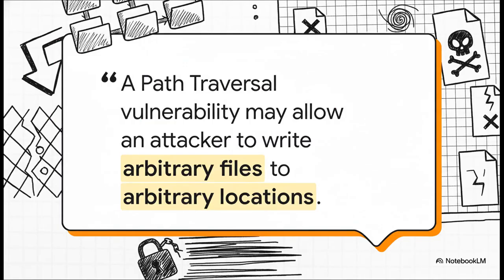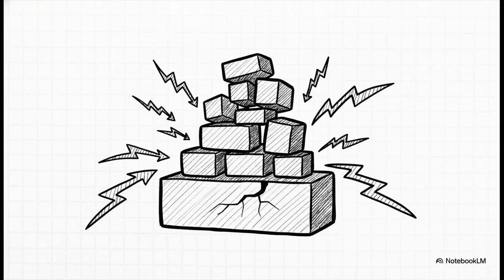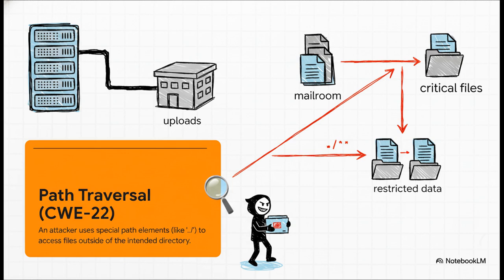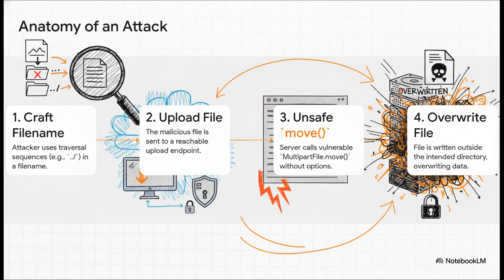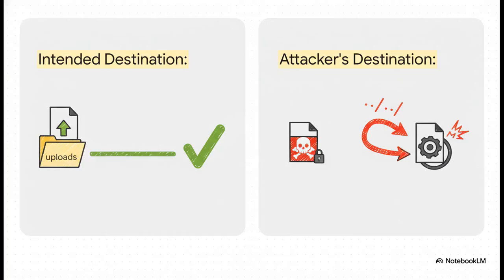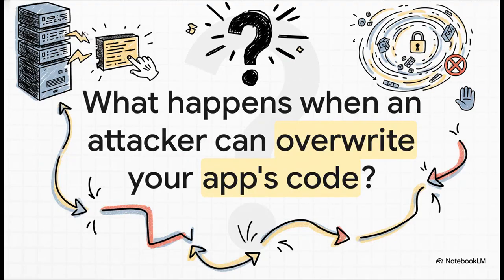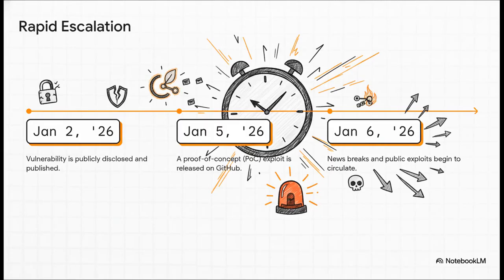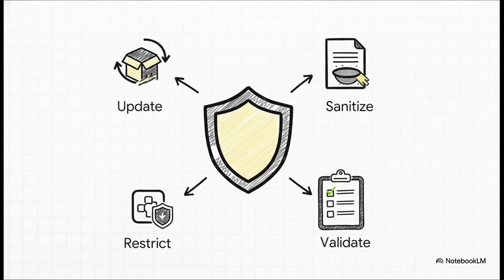AdonisJS Path Traversal Flaw CVE-2026-21440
🚨 **IS YOUR ADONISJS APP AT RISK?** 🚨 Don't let a **9.2 Critical Path Traversal** flaw be the "uninvited guest" in your server! 😱

In today’s video, we are breaking down **CVE-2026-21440**, a high-stakes vulnerability found in the popular TypeScript-first web framework, **AdonisJS**. This flaw lives in the `@adonisjs/bodyparser` package and it's giving attackers the "keys to the kingdom" by allowing **arbitrary file writes** anywhere on your filesystem.

**What’s happening under the hood?** 🛠️
The issue stems from how `MultipartFile.move()` handles file uploads. If a developer doesn't provide a specific name or sanitize the input, the framework defaults to the unsanitized client-provided filename. By crafting a filename with traversal sequences (like those pesky `../`), an attacker can escape your intended upload folder and overwrite critical system files, configuration settings, or even application code.

**Why is this a big deal?** 🔥
*   **CVSS Score:** 9.2 (Critical Severity).
*   **Impact:** Remote Code Execution (RCE) is possible if an attacker overwrites files that the server later executes.
*   **Ease of Attack:** It requires no authentication and zero user interaction.

**HOW TO FIX IT NOW!** 🛠️✅
Don't wait! If you are using `@adonisjs/bodyparser` versions earlier than **10.1.2** or **11.0.0-next.6**, you need to update immediately.

1️⃣ Update to version **10.1.2** or later.
2️⃣ Update to version **11.0.0-next.6** if you're on the v11 prerelease.
3️⃣ Always explicitly sanitize filenames when using `MultipartFile.move()`.

Stay secure and keep your code clean! 💻🛡️

**Source Attribution & References:**
Information in this video is drawn from the **GitHub Advisory Database**, **NVD (National Vulnerability Database)**, **The Hacker News**, and **Daily CyberSecurity**. For more technical details, check out the official security advisories on the AdonisJS GitHub repository.

**Analogy to help you remember:**
Imagine your server is a high-security hotel with a "Luggage Room." A guest arrives and asks the porter to put their bag in the "Luggage Room," but they’ve secretly tagged their bag with the address `../../Manager_Office/Private_Safe`. If the porter (the `move()` function) doesn't check the tag and just follows the directions, they’ll end up walking right past the storage room and placing the guest's bag inside the manager's private safe! 🏨🧳